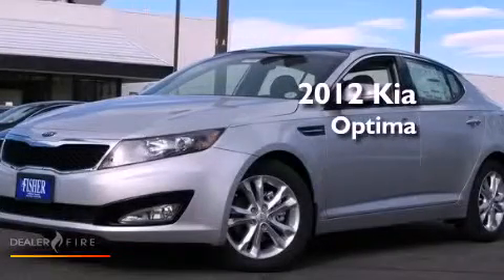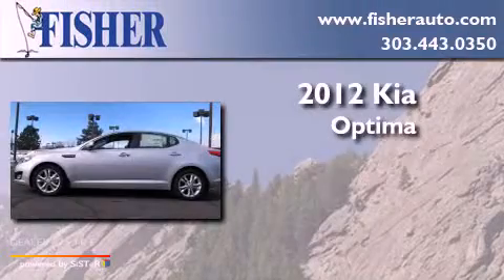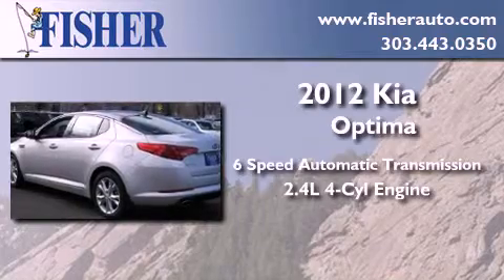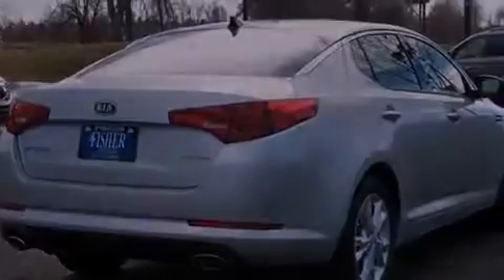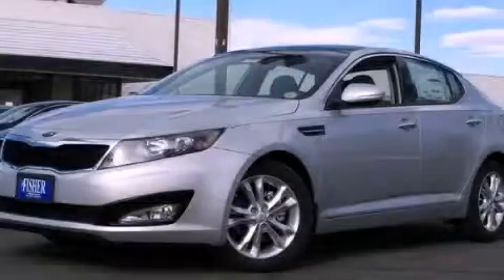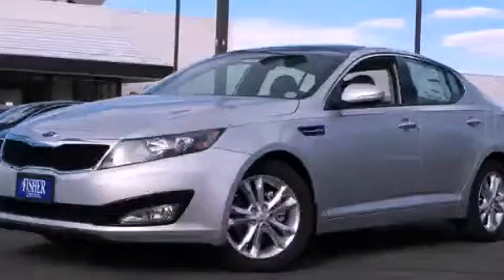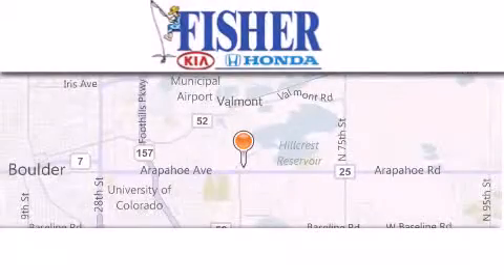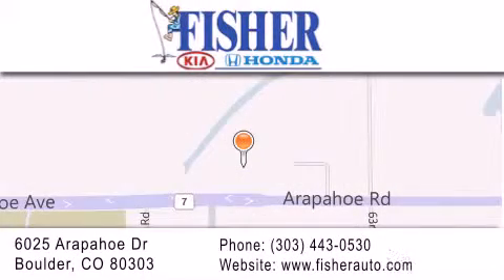2012 Kia Optima Boulder CO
Year : 2012
 Make : Kia
 Model : Optima
 Engine : gas i4 2.4l/144
 Trans . : automatic
 Exterior : silver
 Miles : 17
 Interior : gray
 Stock : 121039

 2012 Boulder CO